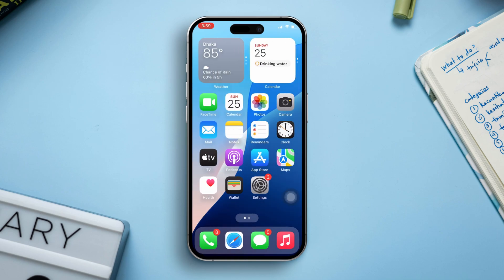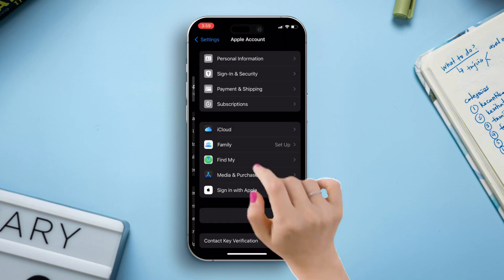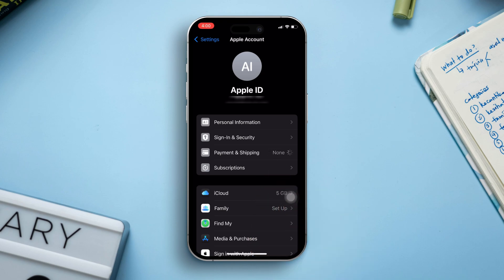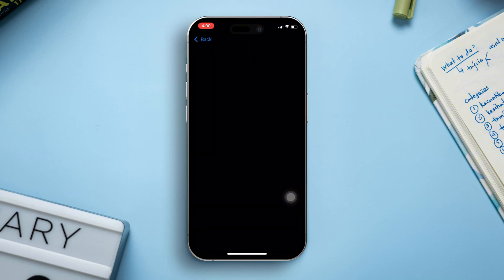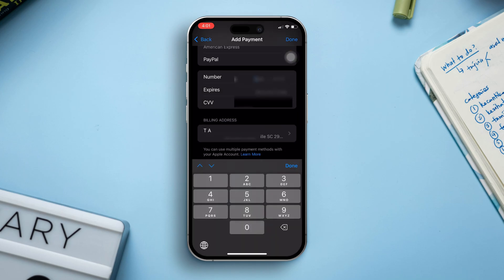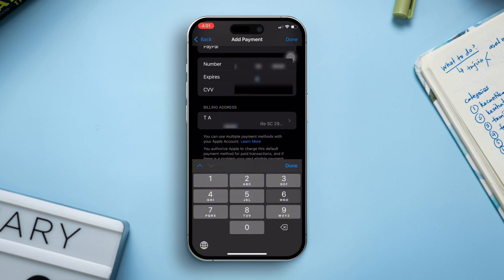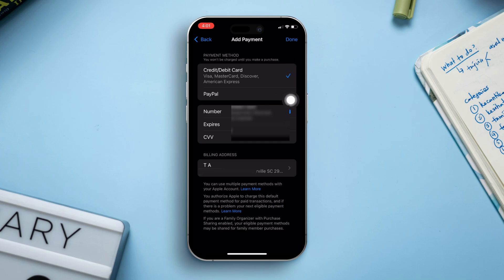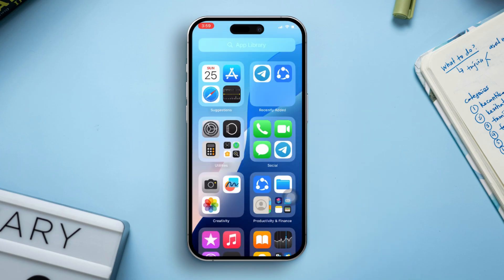How to Add a Debit or Credit Card on iPhone | Set Up Apple Pay Easily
Want to add your debit or credit card to your iPhone for easy payments with Apple Pay? This video will guide you step-by-step on how to add your card to your iPhone, enabling you to make secure and fast transactions using your device. Whether you’re using a Visa, MasterCard, or any other card, setting up Apple Pay on your iPhone is simple.

Follow this tutorial to add your card and start using Apple Pay today! Got questions?